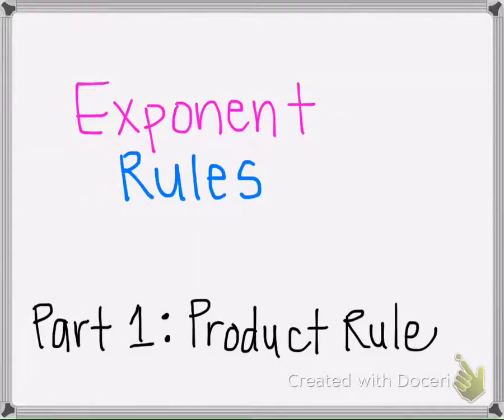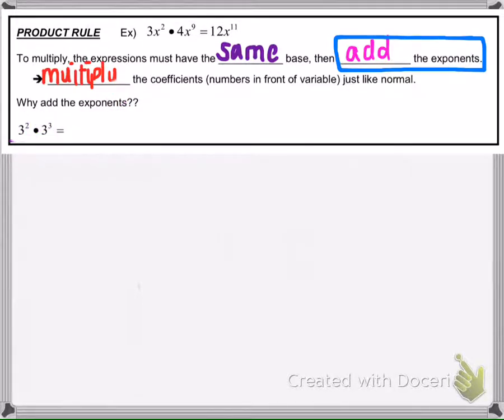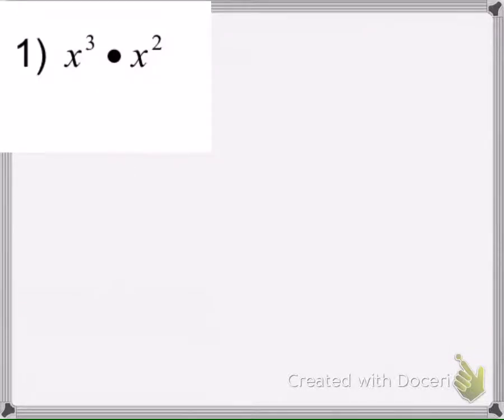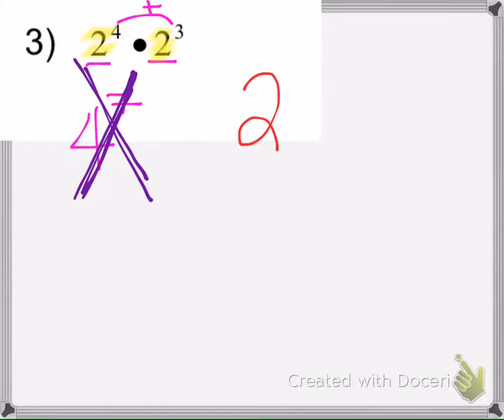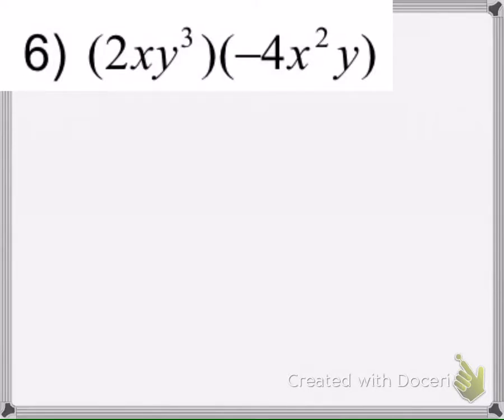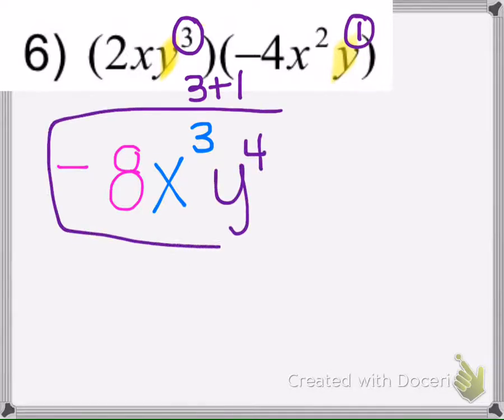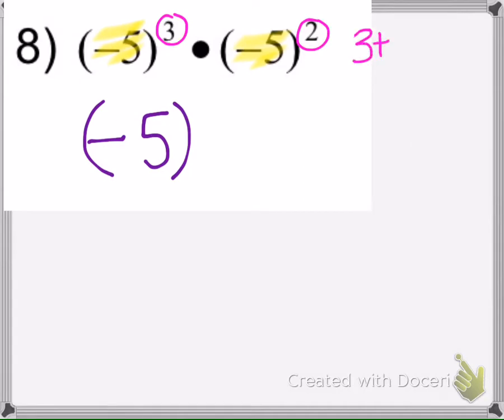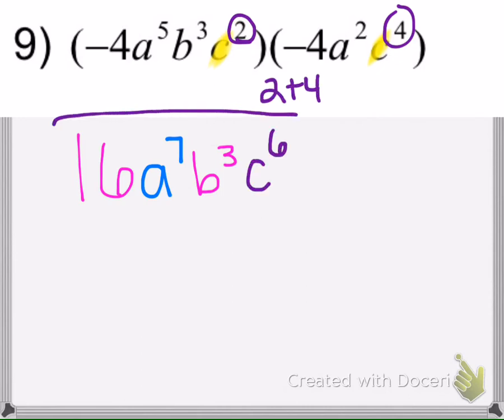6.1 Exponent Rules (Part 1)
Exponent Rules - Product Rule